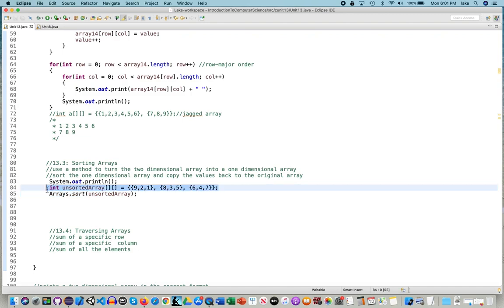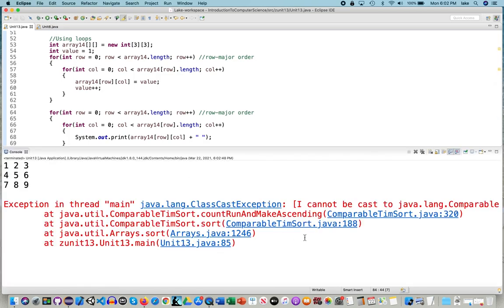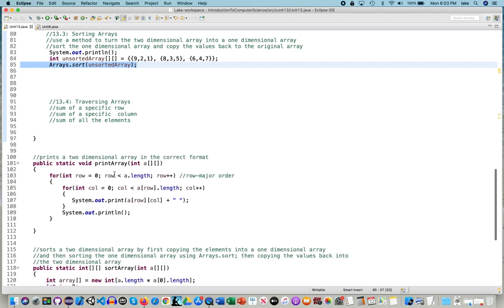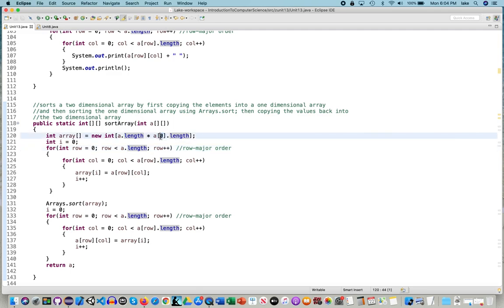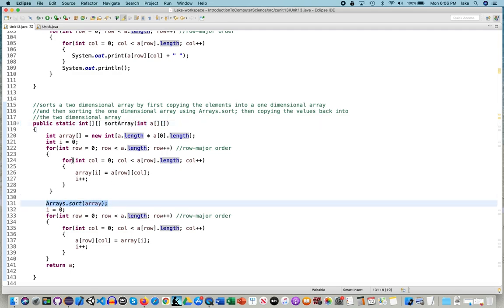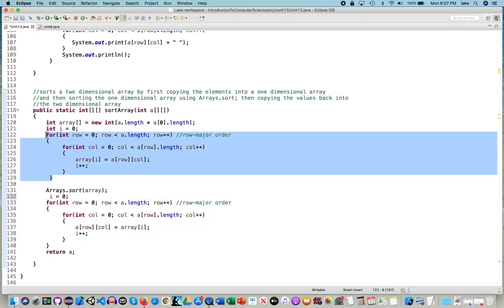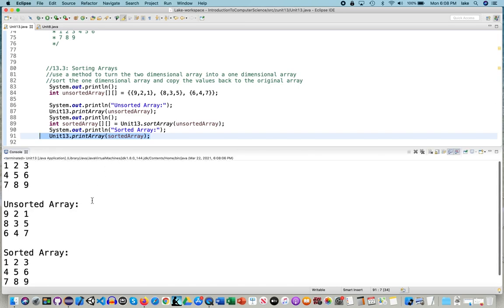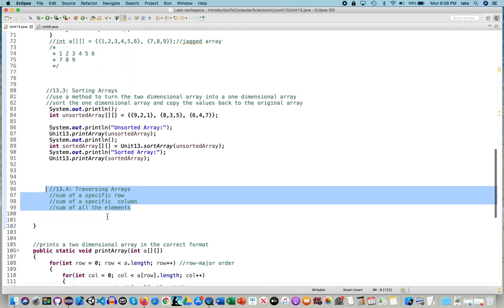ICS Unit 13.4 Sorting 2D Arrays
Unit 13.4 - Sorting 2D Arrays